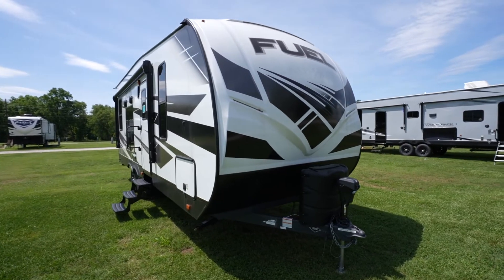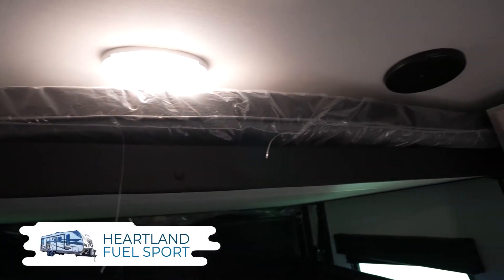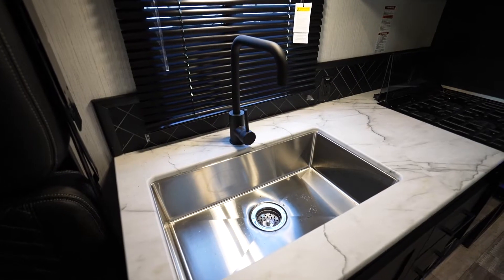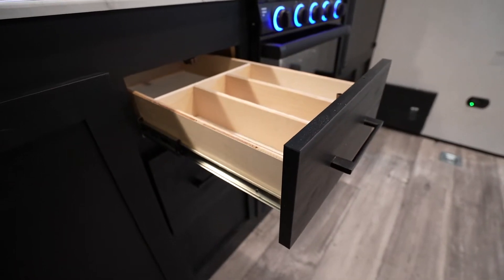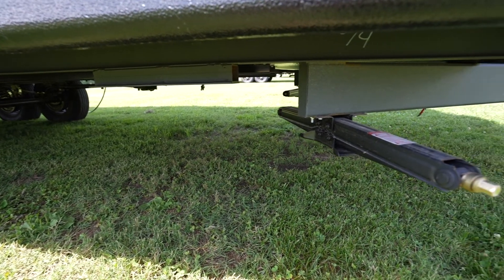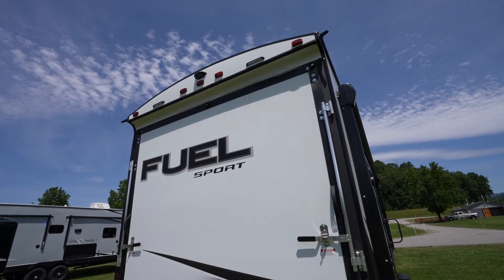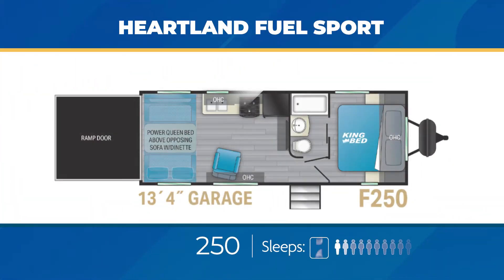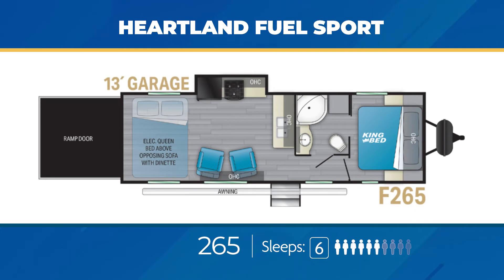Heartland Fuel Sport Overview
Chris Young checks out the features and floor plans available from the Heartland Fuel Sport line of toy haulers.

Time Stamps
0:00 - Intro
0:40 - Features
4:23 - Floor Plans